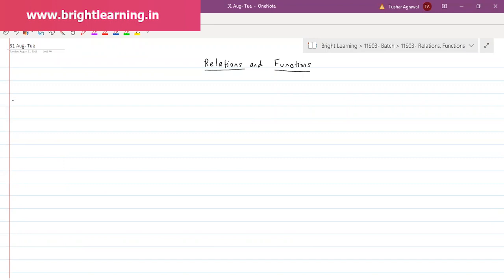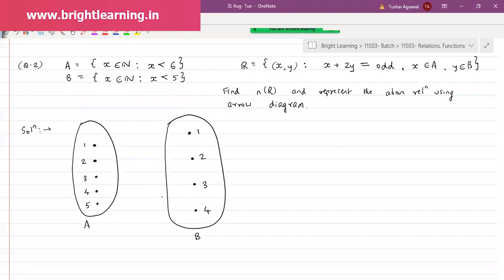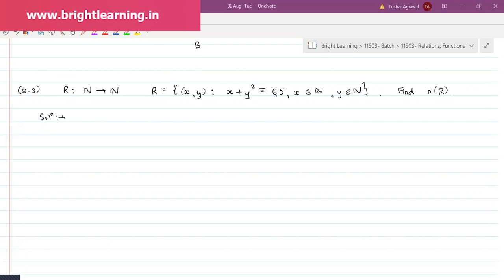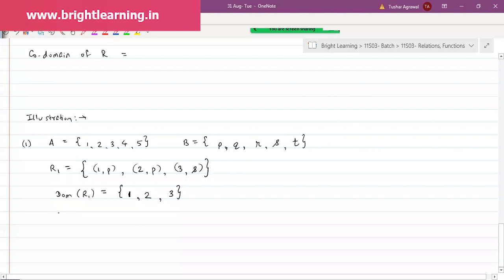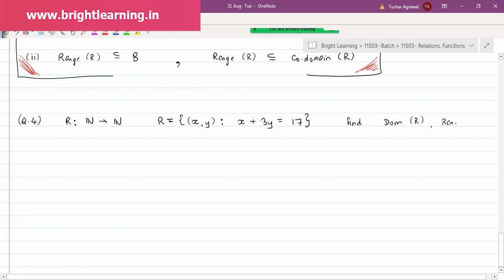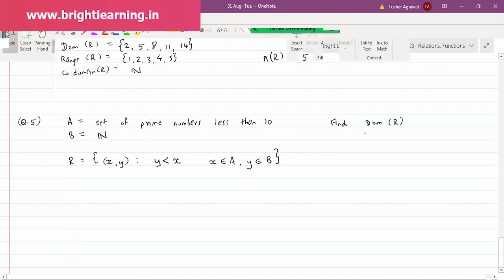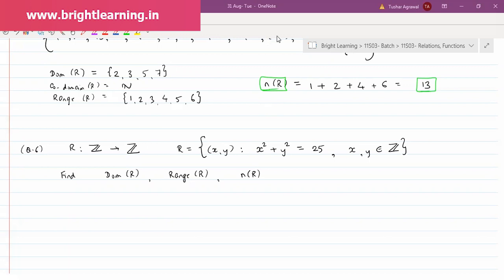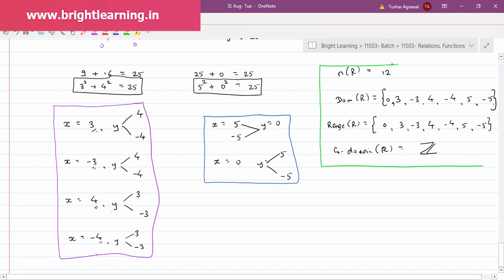CBSE XI MATHEMATICS | Relations and Functions | LECTURE 02